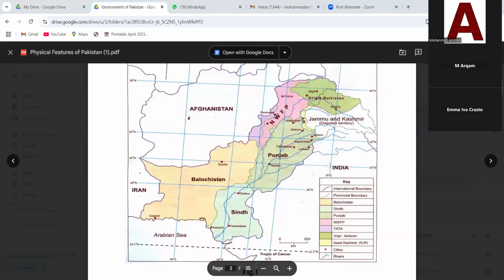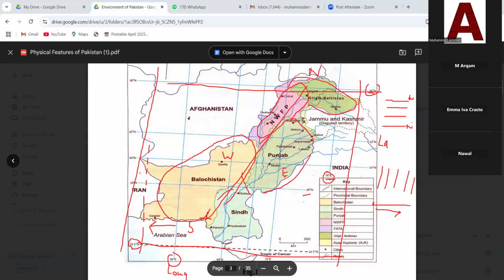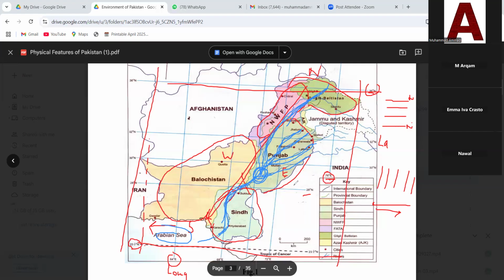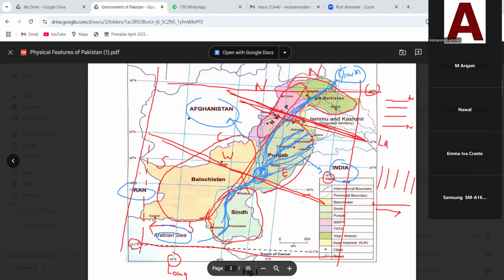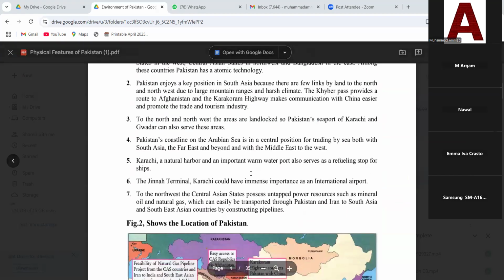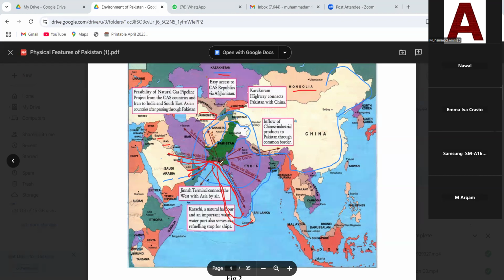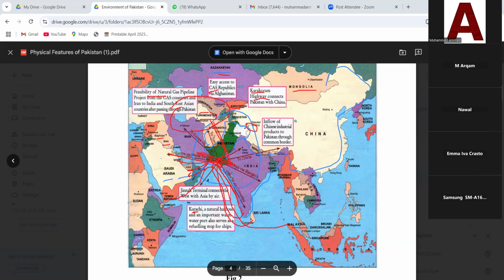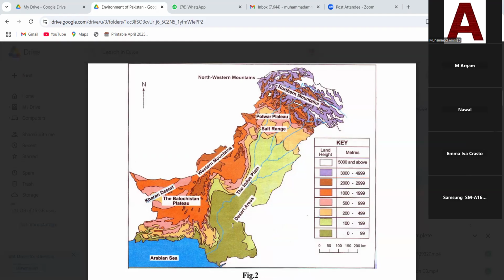O Level & iGCSE | Lecture 04 | The Environment of Pakistan | Location of Pakistan | 0336 780 1123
Welcome to Mega Lecture’s O Level & IGCSE Geography  Live Class 04! In this session, we cover The Environment and Location of Pakistan — exploring its geographical position, physical features, and how the environment affects the country’s development and lifestyle.

What You’ll Learn in This Class:
1️⃣ Location of Pakistan

Borders with neighbouring countries
Geopolitical significance and trade routes

2️⃣ Physical Features and Natural Environment

Major landforms: mountains, plateaus, plains, deserts
Important rivers and water systems
Climate zones and weather patterns

3️⃣ Impact of Environment on Pakistan

Agriculture, settlement, and natural resources
Environmental challenges: deforestation, flooding, pollution
Role of geography in shaping lifestyle and economy

Mega Lecture simplifies O Level & IGCSE topics with clear explanations, visuals, and exam-focused discussions. Our classes help you grasp key concepts and apply them with confidence in your exams.

📚 Understand the Land. Learn Smart. Score Higher!

Got questions? Drop them in the comments — we’re here to help! 🎓